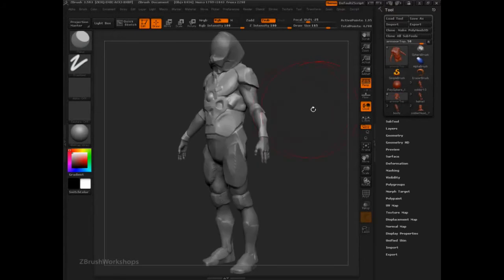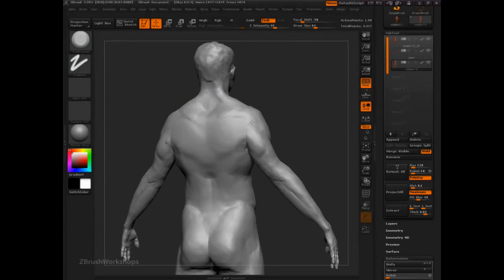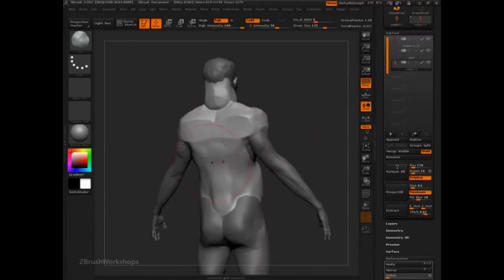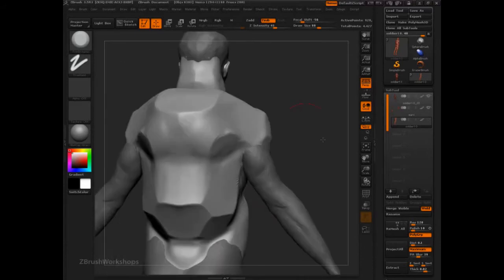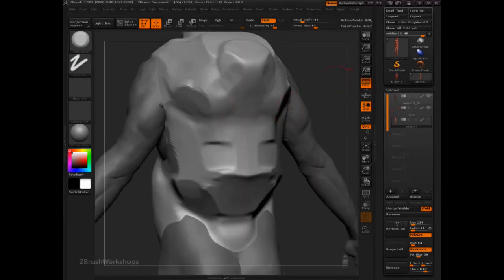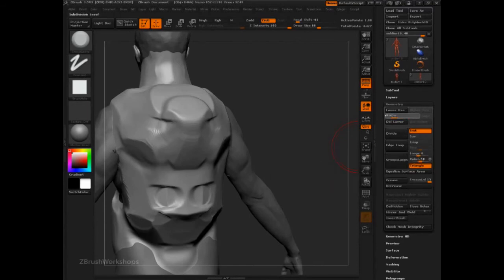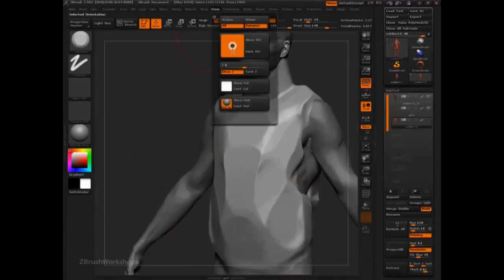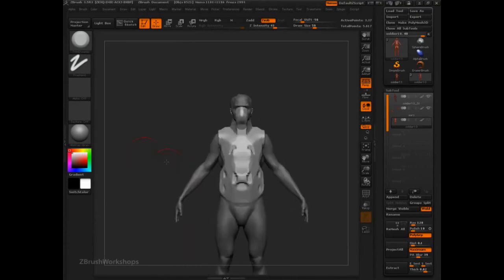ZBrush | Full Training Course | Project 6 - Lesson 13/17 | Hard Surface Forming